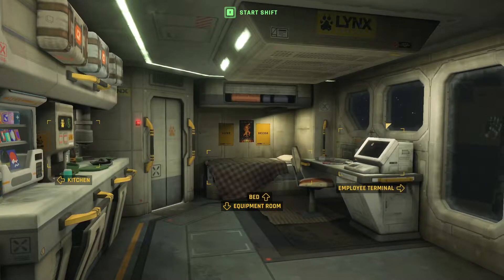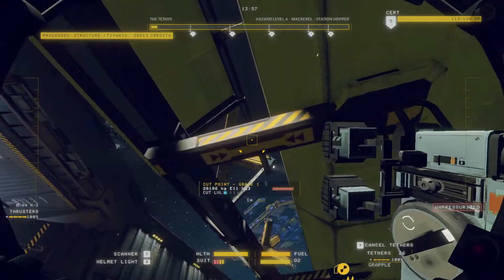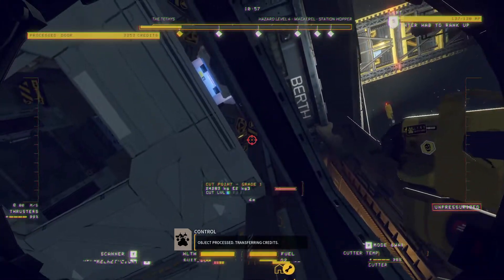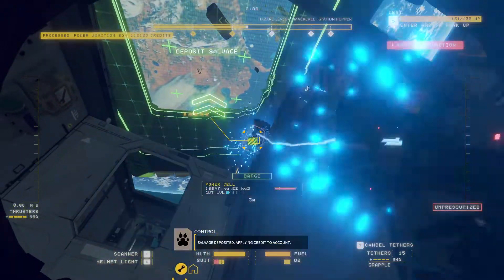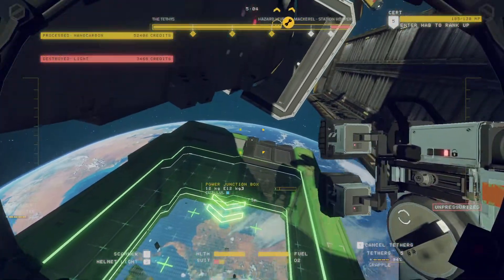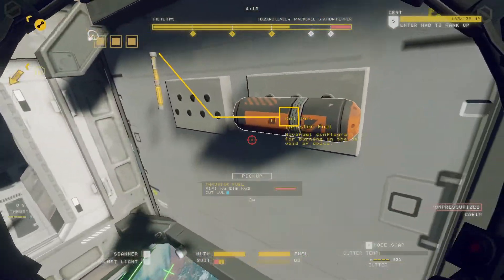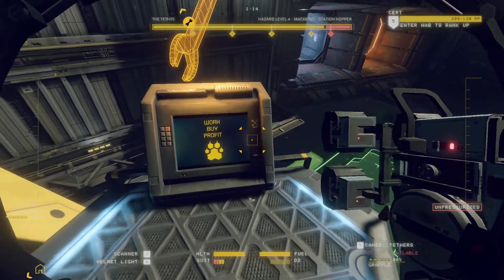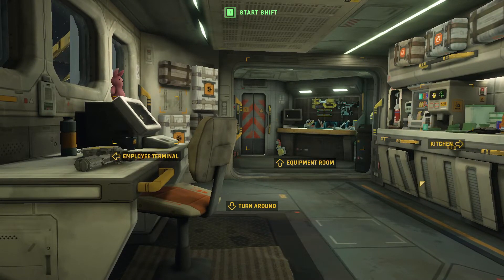Hardspace Shipbreaker v1.0, 42 (Bunny 'D')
See? I found the upgrades...